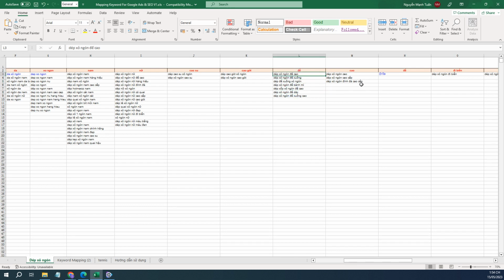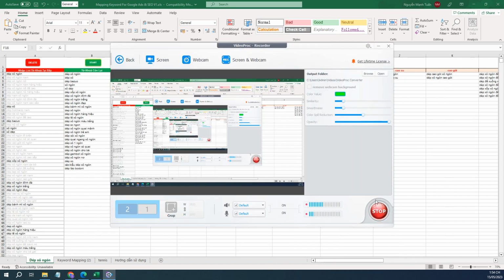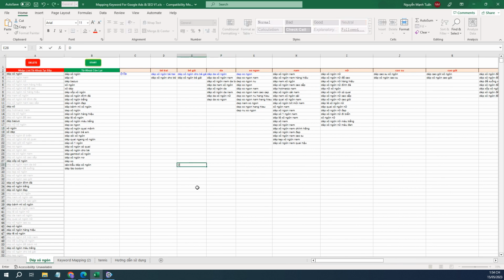DEMO cách sử dụng tool gom nhóm từ khoá theo chủ đề tự chọn giúp tiết kiệm 70% thời gian và công sức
Tool gom nhóm từ khoá Keyword Mapping GG Ads & SEO
Giúp tiết kiệm 70% thời gian và công sức